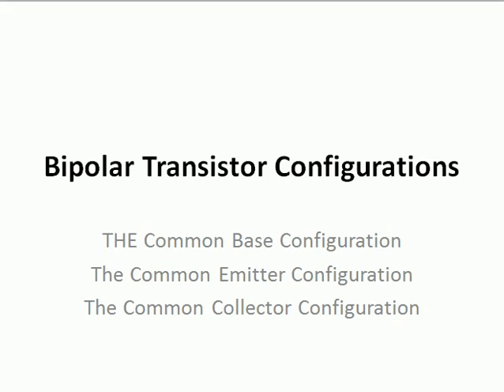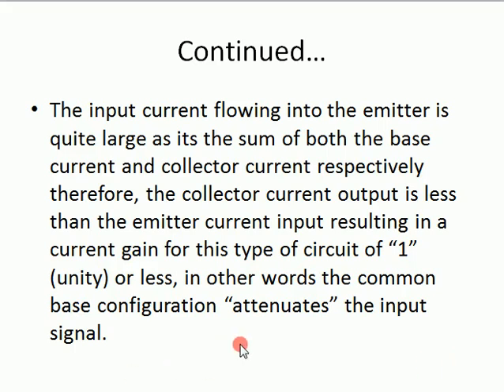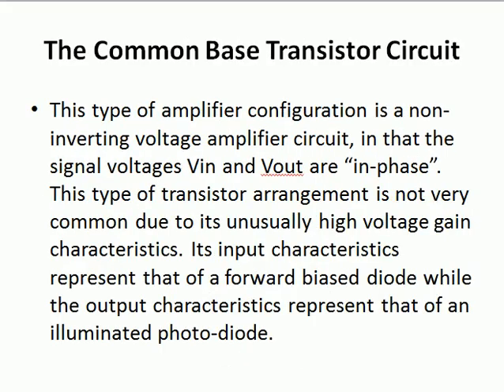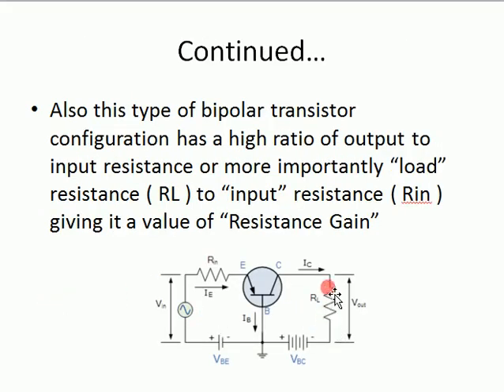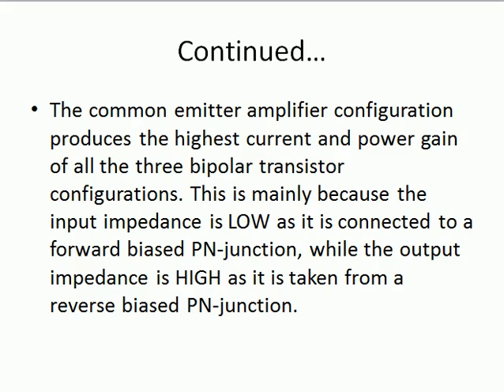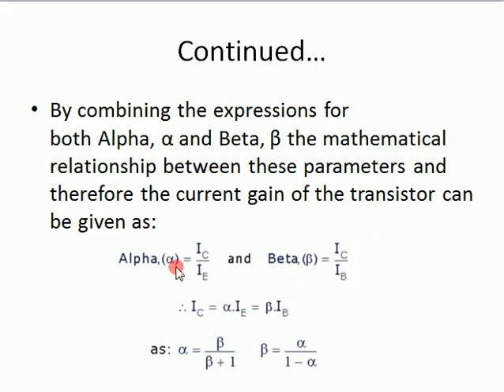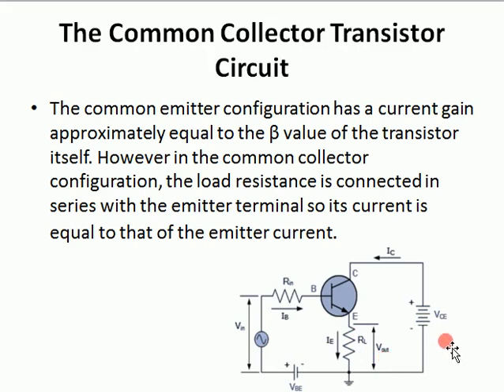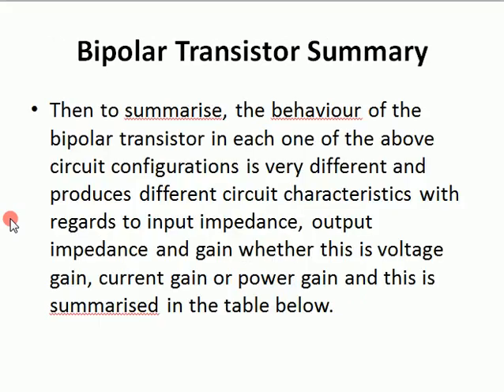lecture 19 BJTs Configuration